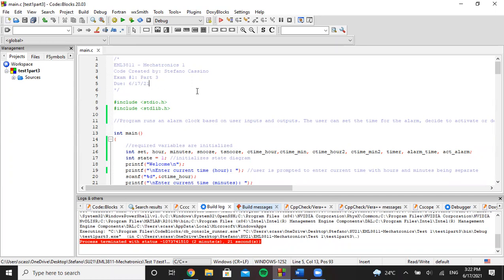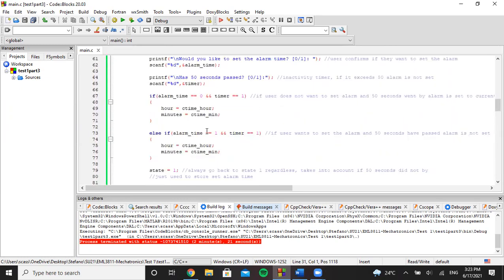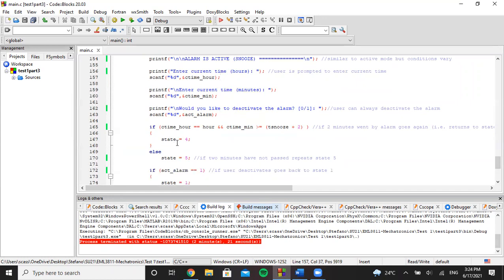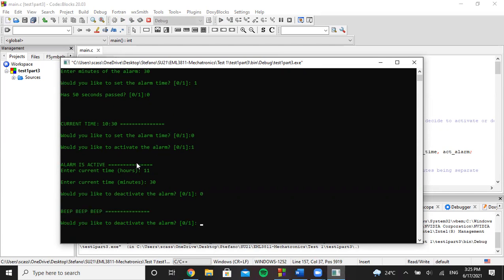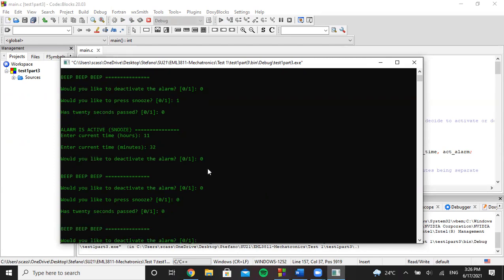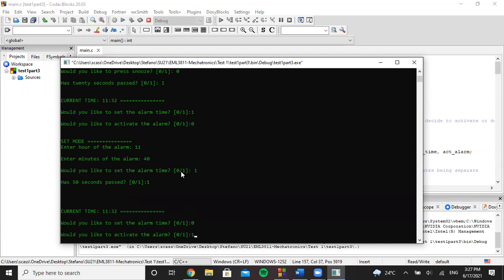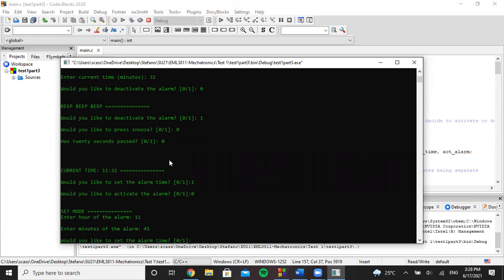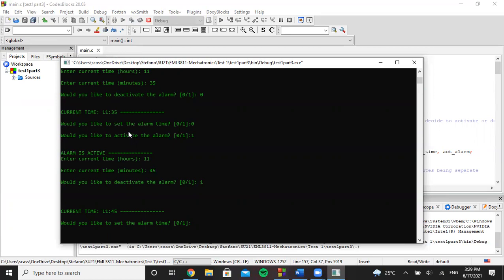Alarm Clock Code Output and Explanation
Exam 1 Part 3